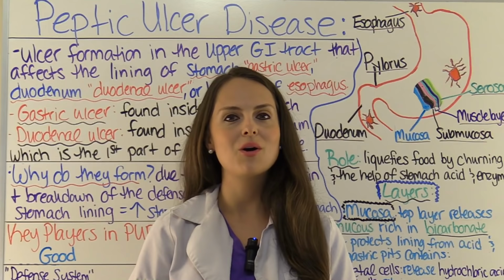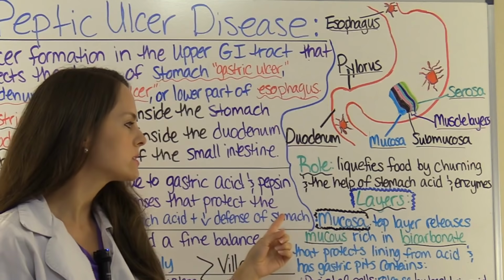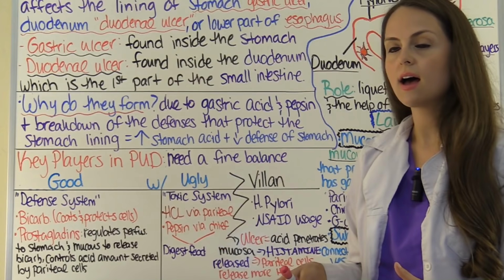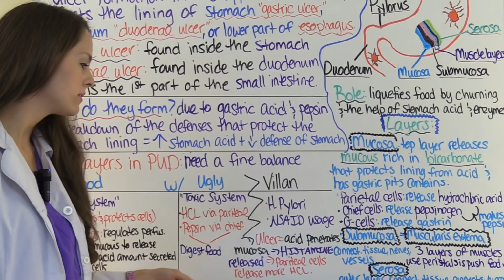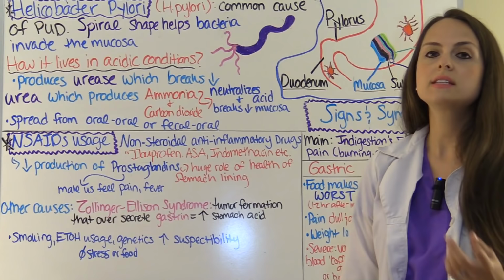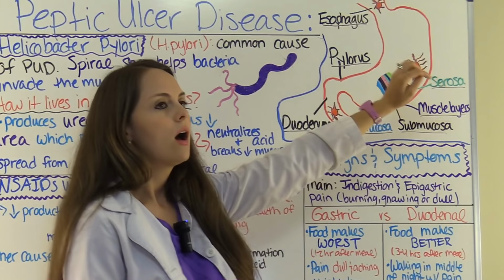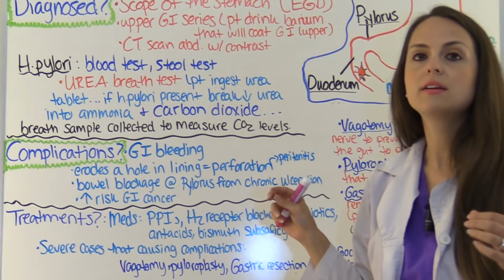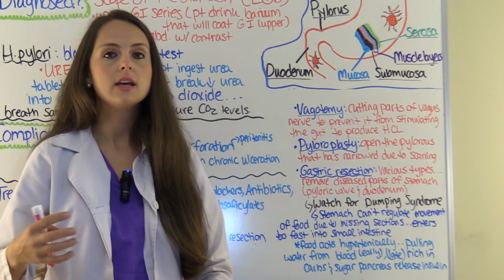Peptic Ulcer Disease Nursing, Pathophysiology, Treatment | Gastric Ulcer vs Duodenal Ulcer Part 1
Peptic ulcer disease nursing lecture review on pathophysiology, treatment, symptoms, causes (h. pylori) and complications. Peptic ulcer disease is the formation of ulcers in the lining of the upper GI tract that affects mainly the mucosal lining of the stomach, duodenum, or esophagus. There are various types of peptic ulcers such as gastric ulcers which are located in the stomach and duodenal ulcers which are located in the duodenum.

Gastric ulcer vs duodenal ulcer include the following characteristics: Patients who have gastric ulcers tend to experience pain with food intake (approximately 1-2 hours after a meal). While with duodenal ulcers, food tends to relieve pain. Therefore, the patient may have pain 3-4 hours after eating when the stomach is empty.

In addition, duodenal ulcers can cause epigastric pain in the middle of the night while gastric ulcers do not. Patients with gastric ulcers describe the pain as dull or aching, while patients with duodenal ulcers describe the pain as gnawing.

What causes peptic ulcer disease? The most common causes of PUD are an h. pylori infection or regular NSAID usage. Helicobacter pylori are spiral-shaped bacteria that invade the GI mucosa. They can live in the acidic conditions of the stomach because it secretes urease which breakdowns down urea and this produces ammonia which neutralizes the stomach's acid. H. pylori most likely spreads from consuming something contaminated with the bacteria as in fecal to oral or oral to oral transmission.

Another cause is NSAIDs usage which breakdowns the defense system of the stomach's lining. NSAIDs work to decrease the production of prostaglandins. Prostaglandins allow us to feel pain, fever, or other types of inflammation. In addition, the stomach uses prostaglandins to keep the stomach protected by promoting the stomach cells to release mucous rich in bicarb, regulating acid amounts via parietal cells, and perfusion to stomach. When the defense system is altered it allows gastric acid to penetrate the lining and cause ulcer formation.

Signs and symptoms of PUD include indigestion and epigastric pain that can be felt from the breastbone to the belly button. It is typically described as a gnawing, aching, or dull pain.

Complications of peptic ulcer disease include: gastrointestinal bleeding, perforation which can lead to peritonitis, and obstruction of the pylorus which is a muscular section that connects the stomach and duodenum together and allows food to flow between these parts of the GI tract.

Treatment of peptic ulcer disease includes: medications such as proton-pump inhibitors, histamine receptor blockers, antacids, muscosal healing drugs, antibiotics, bismuth salisalycylates, surgery such as gastric resection, vagotomy, or pyloroplasty.